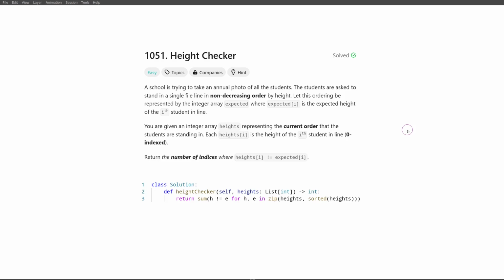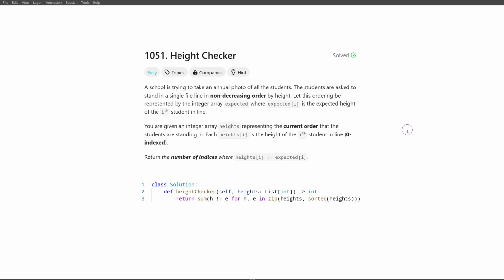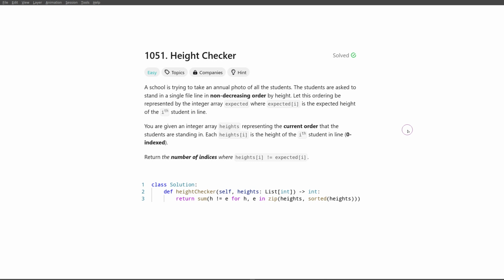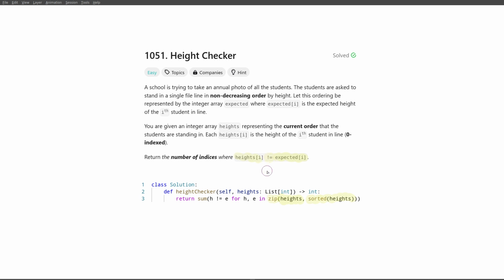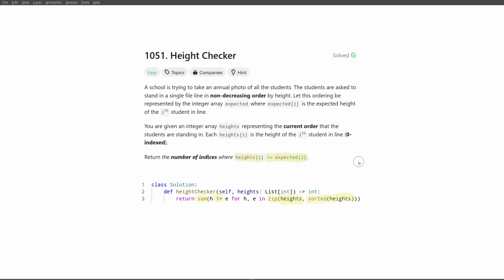[June 10, 2024, LeetCode daily] 1051. Height Checker - Python, solution explained